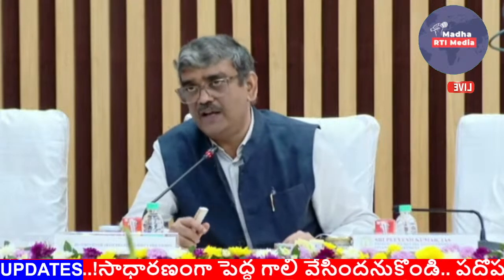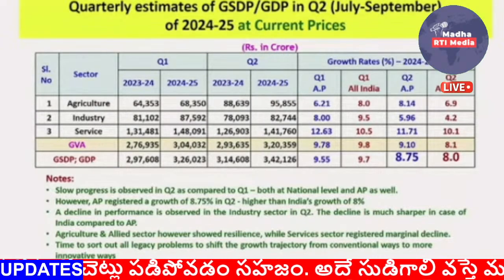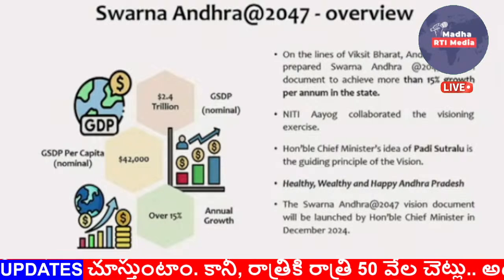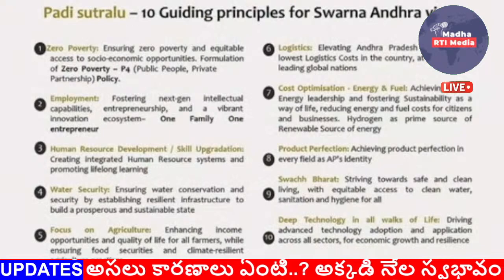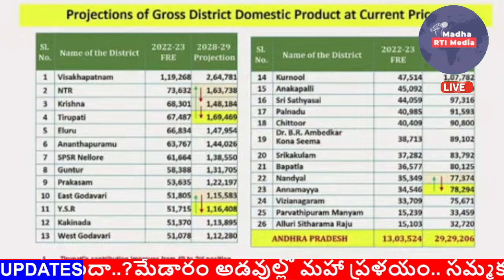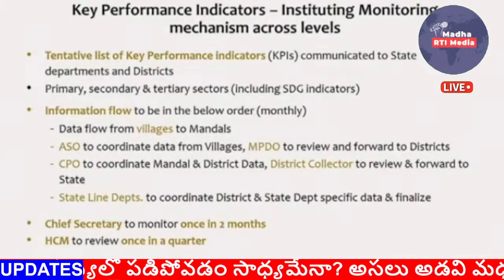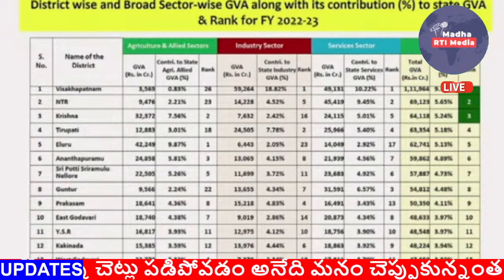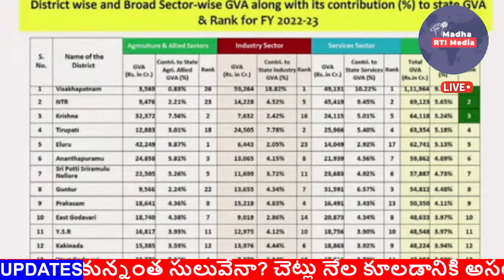LIVE || కలెక్టర్ల కాన్ఫరెన్స్ లో ఉప ముఖ్యమంత్రి శ్రీ పవన్ కళ్యాణ్